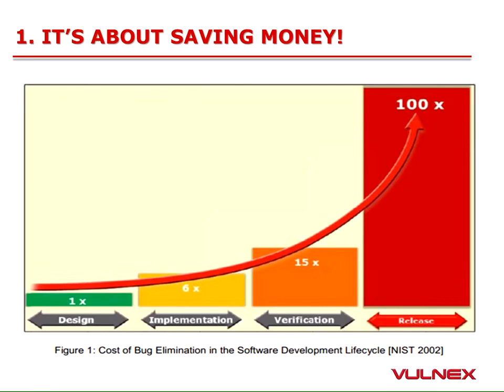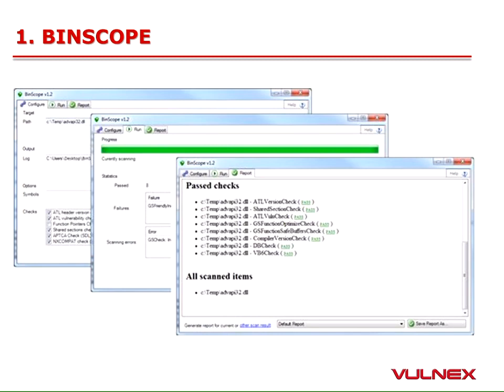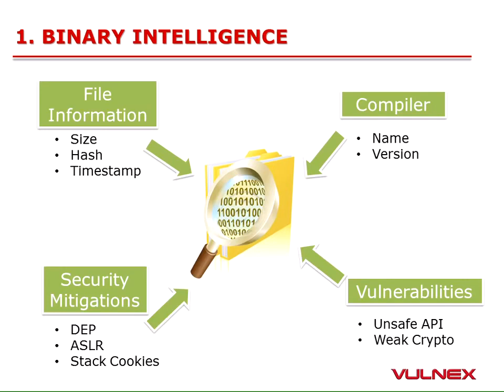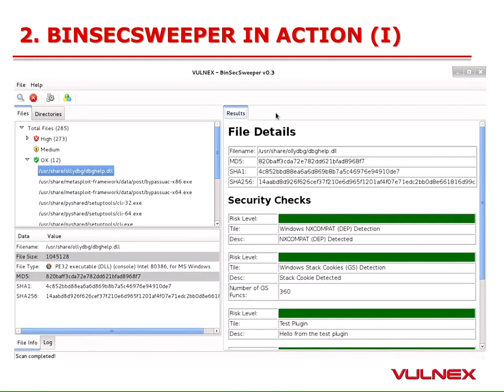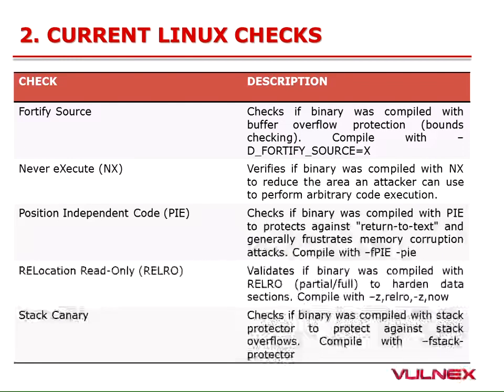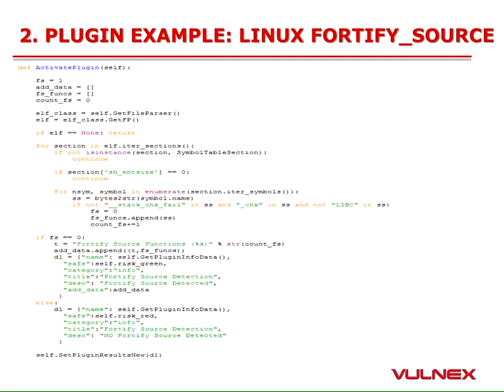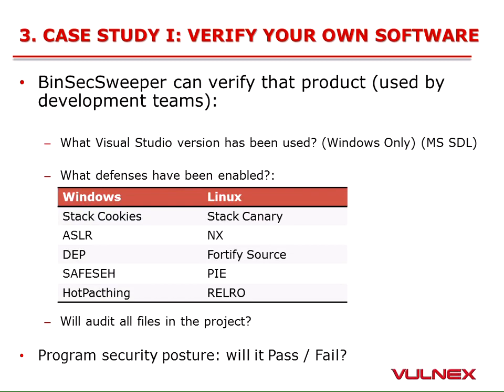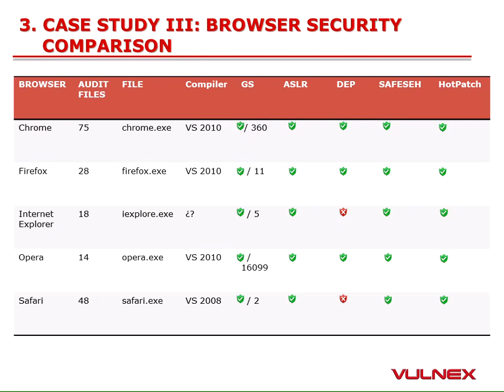Verify your software for security bugs Simon Roses Femerling